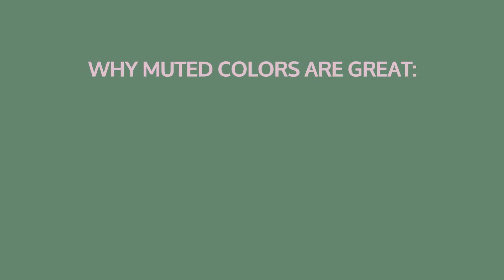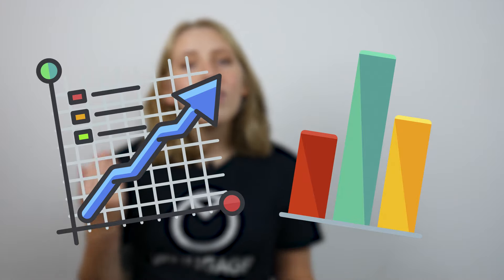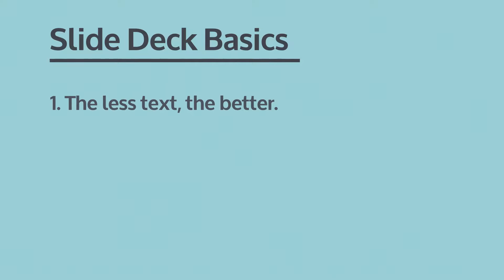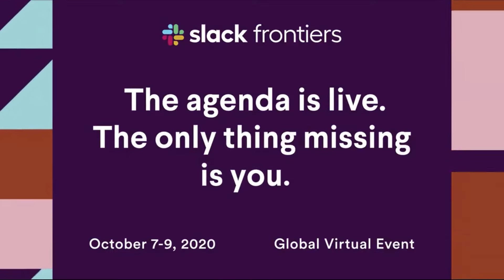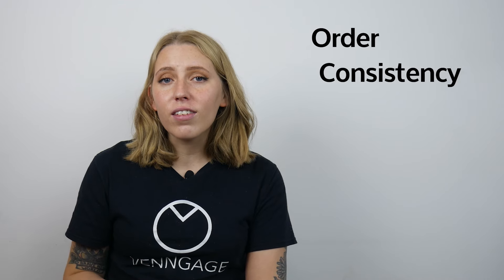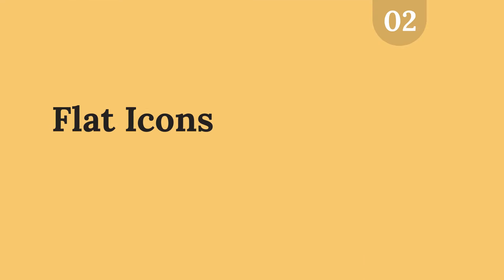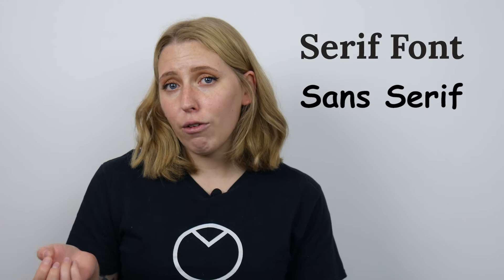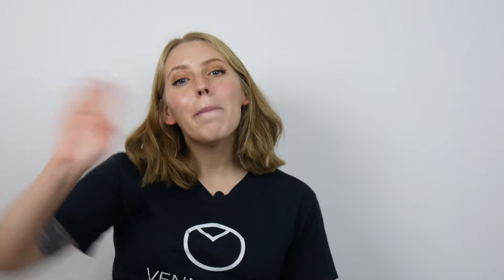Graphic Design 2021: The HOTTEST graphic design trends you need to know about for 2021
Keep your designs looking fresh with our top graphic design trends 2021 you need to know about! We're sharing all of our graphic design predictions with you!

From shapes and graphs to fonts and illustrations, we count down the hottest graphic design trends 2021 with loads of easy tips to help you stay ahead of the game.

Even if you aren't a designer, there's lots of easy ways you can use these graphic design trends!

Embrace these our 2021 graphic design trends today - check out the examples we've included of Classpass, Slack, Hinge  and more!

The top 7 Graphic Design Trends 2020 are.

Trend number 7: Muted colors

Trend number 6: Data visualizations

Trend number 5: Slide decks

Trend number 4: Text heavy videos

Trend 3: Geometric shapes

Trend 2: Flat icons

Trend 1: Classic serif fonts

Leave a comment to let us know which graphic design trend you're most looking forward to using in 2021!